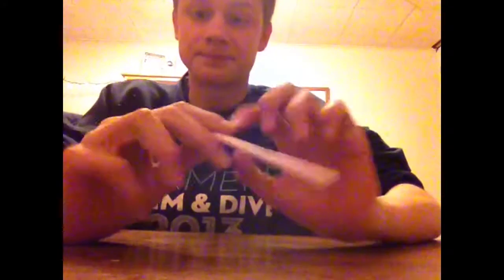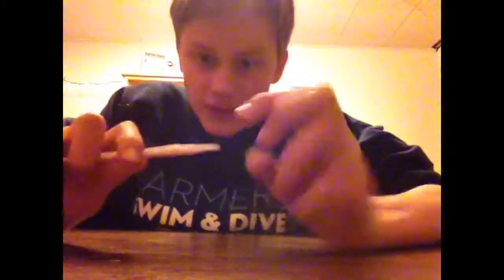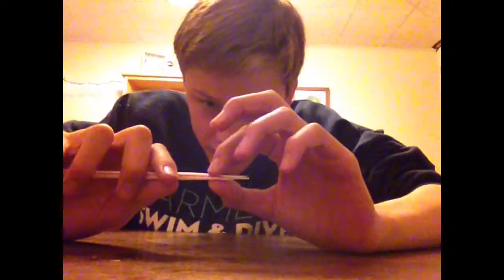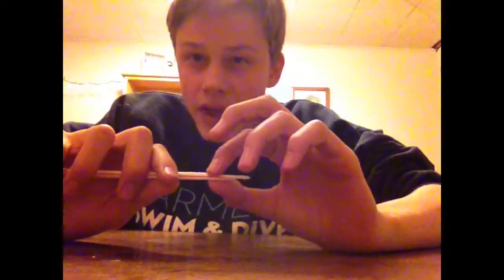Straw Horn!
How to make a horn out of a straw!